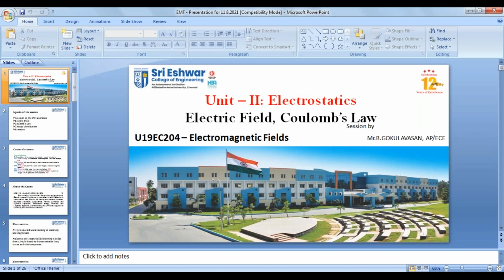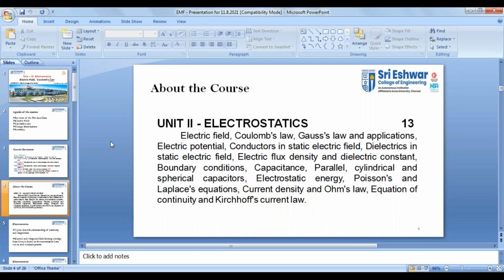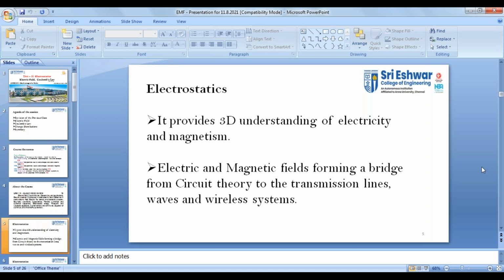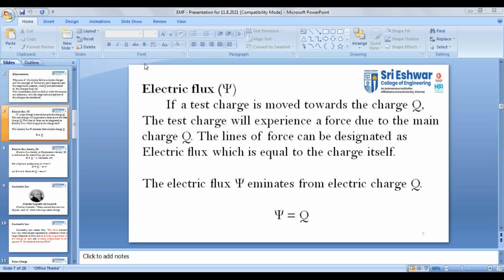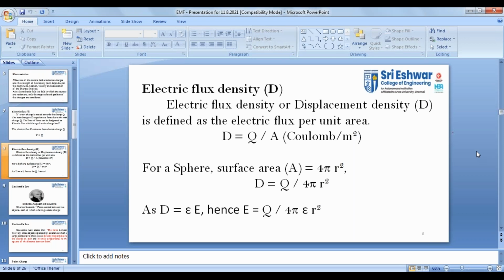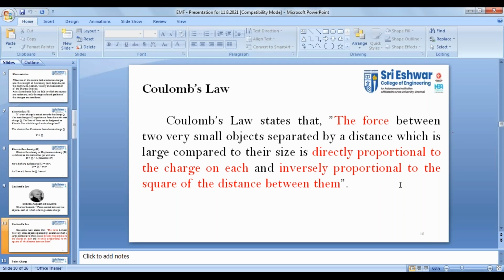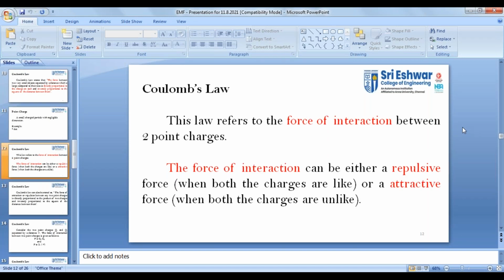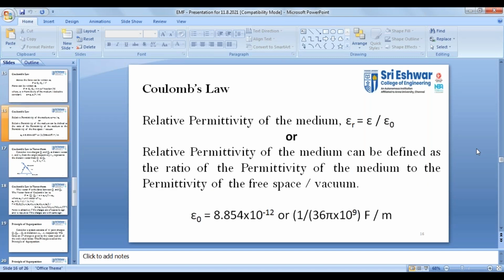Electric field, Coulomb's Law